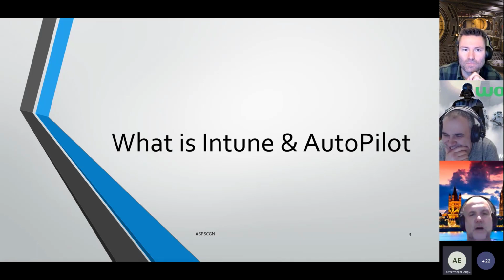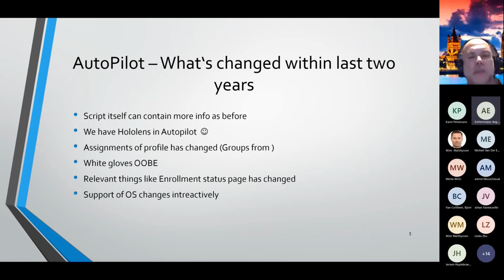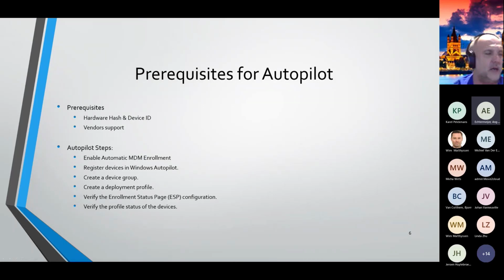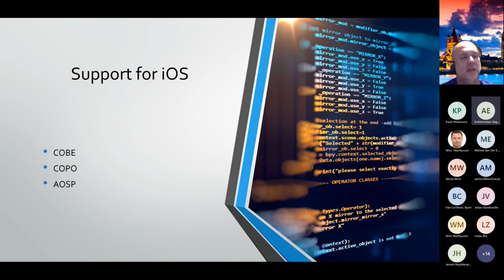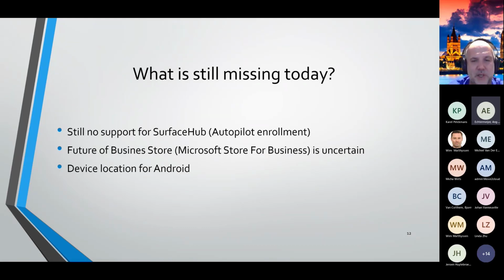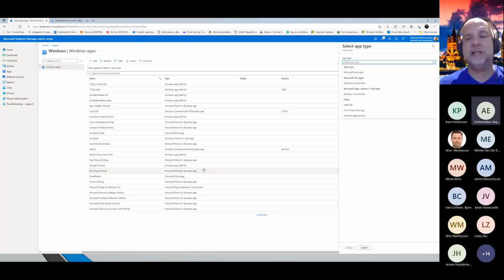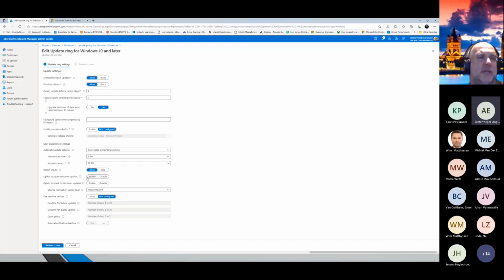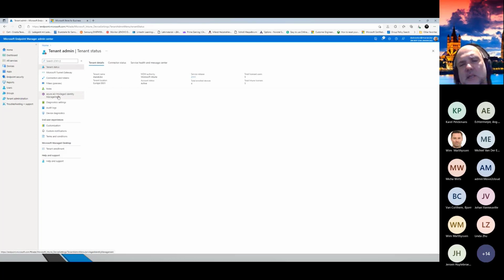Autopilot and Intune – Three years later by Dubravko Marak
Autopilot was introduced before 3 years, and it brought change to deployment and delivery of PCs. In this session we would like to show you major differences and how Autopilot together with Intune have grow up, and which functionality is now coming with them. If you are person responsible for purchasing, configuration and delivery of new hardware, or you want to replace hardware and make mass enrollment then this session is for you.